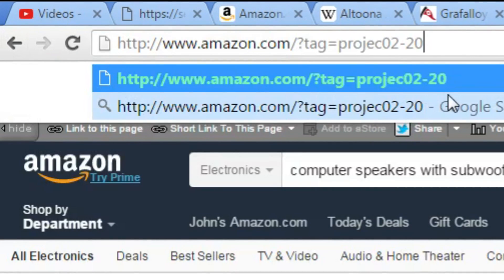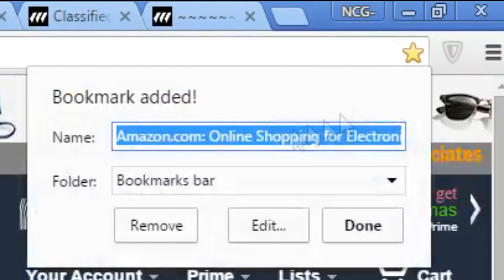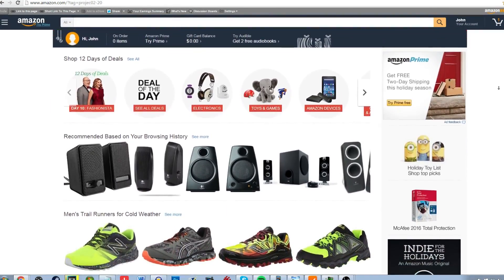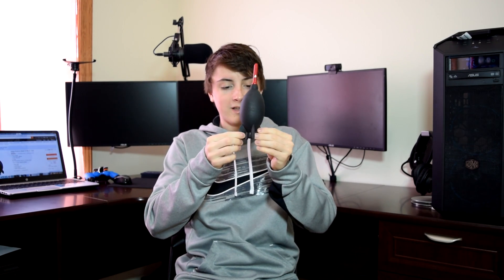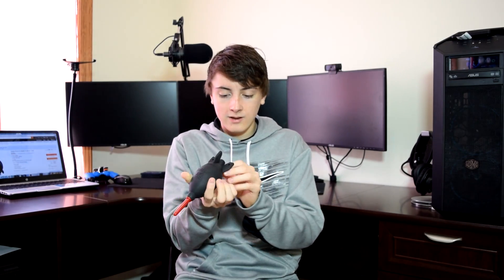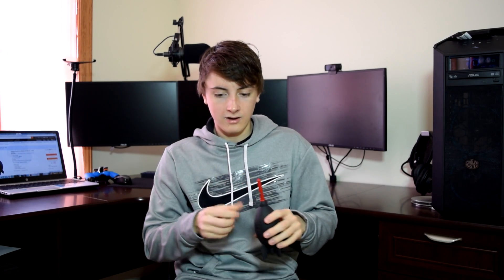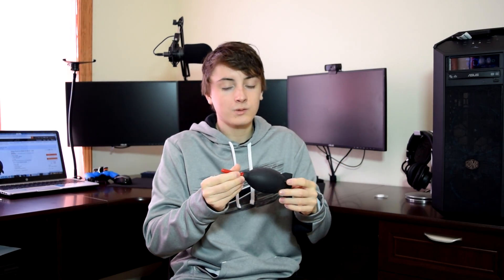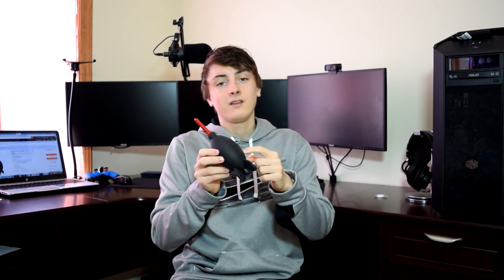How to Safely Clean your PC Without Compressed Air!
This is the right way to clean your PC wihtout a can of Compressed Air. You may have seen my last video on this, but it was a spoof video. This way is legit, and this Rocket Air is the perfect Solution!

Rocket Air Blaster